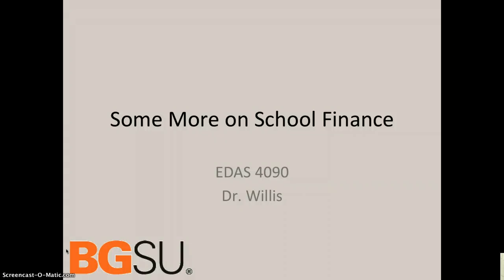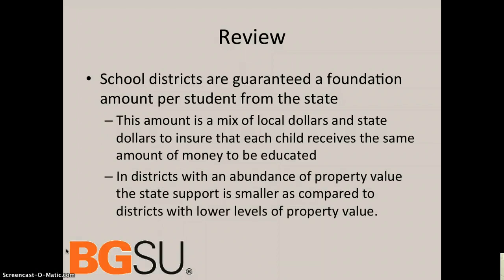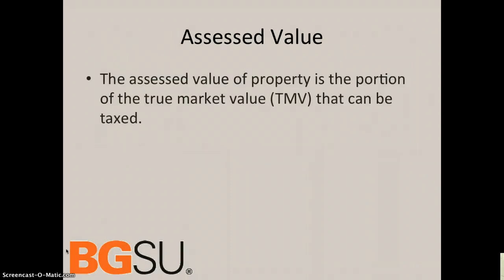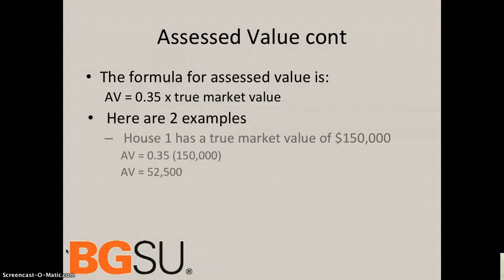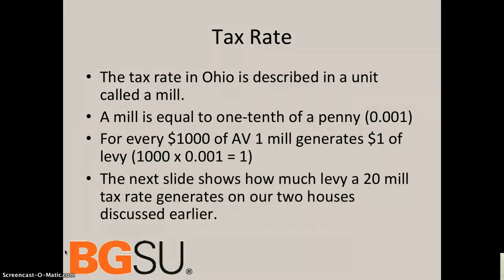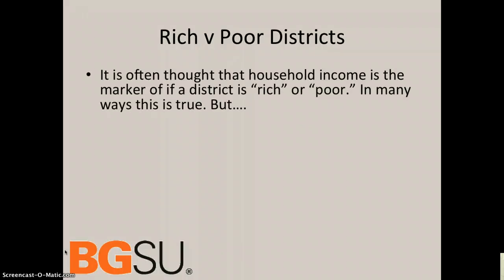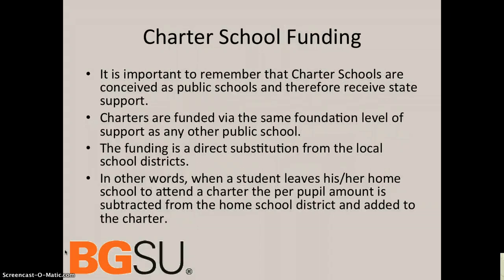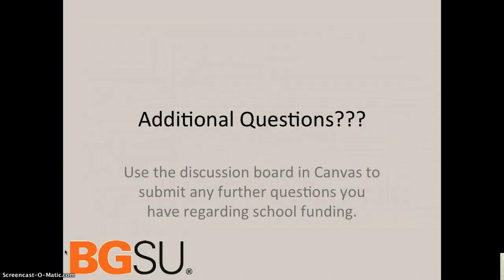4090SchoolFinanceSpring2014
Video of school finance information